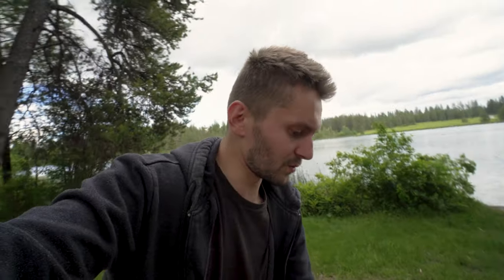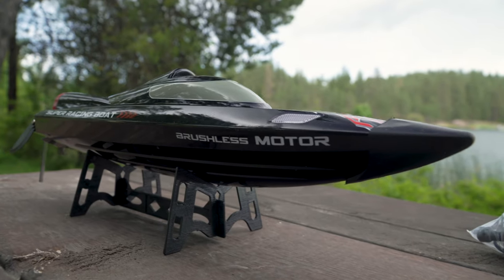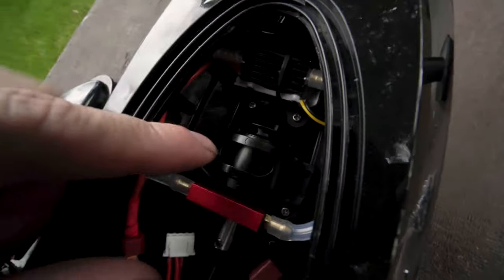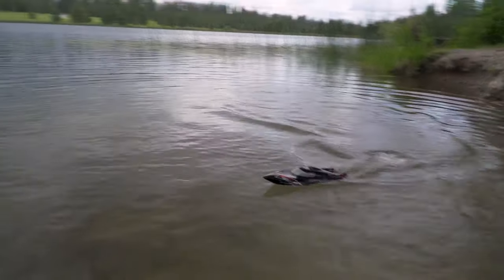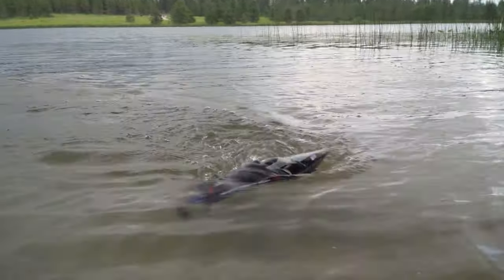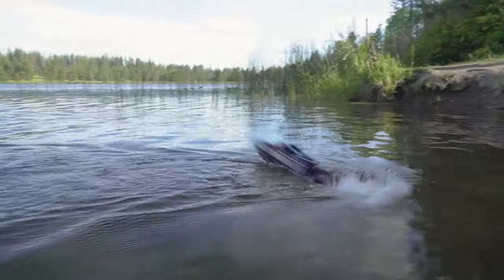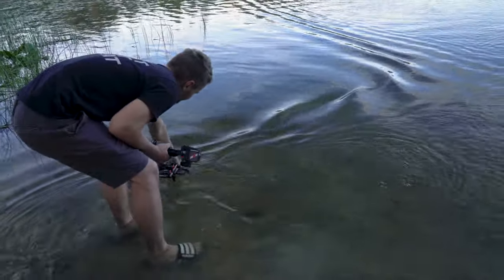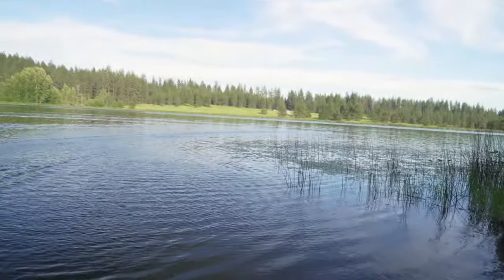Cheap and Fast Brushless RC Boat | Wltoys WL916 Rc Boat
The Wltoys wl916 is a RTR Brushless RC Boat that can go up to 60km/h or about 35mph.